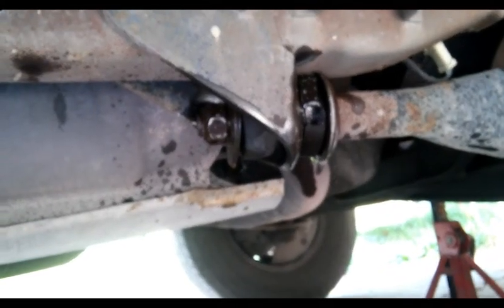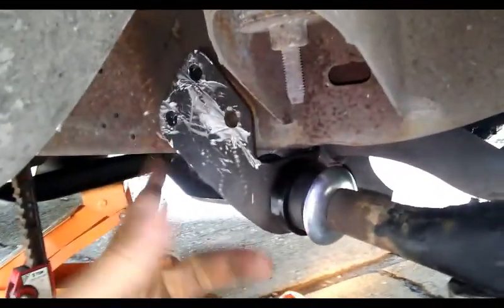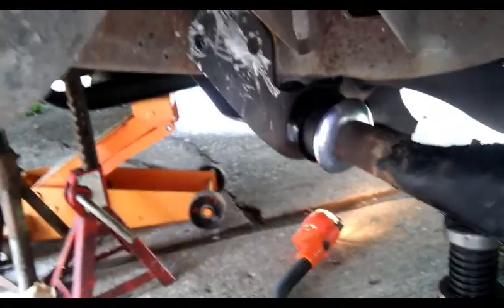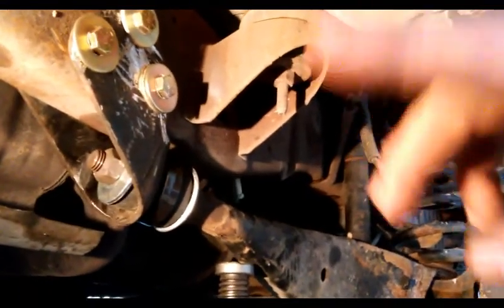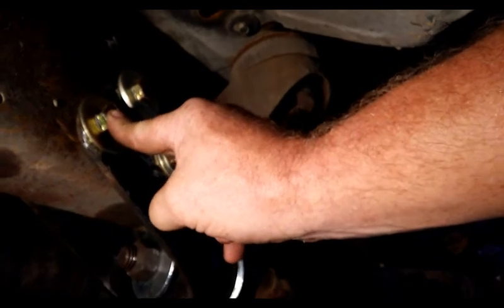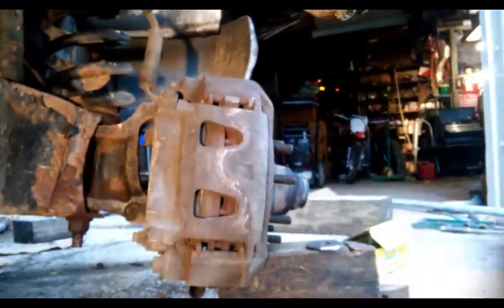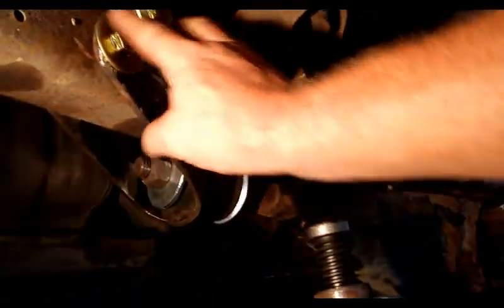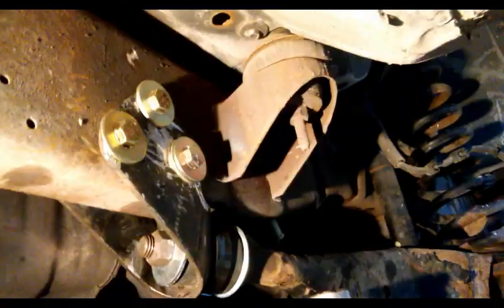1995 Ford e250 control arm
what i did to change the control radius arm on my 1995 e250 van ford